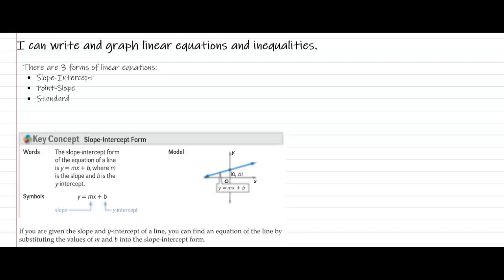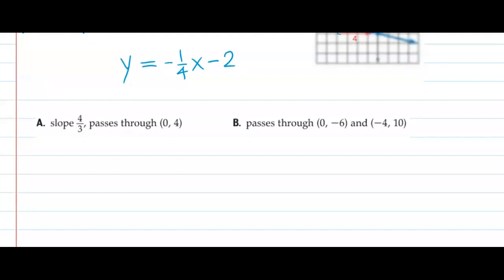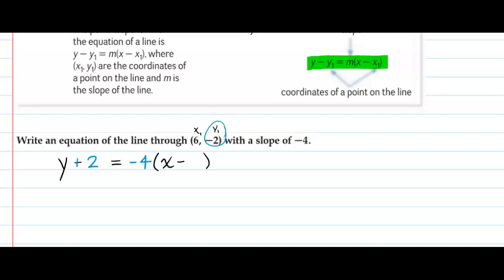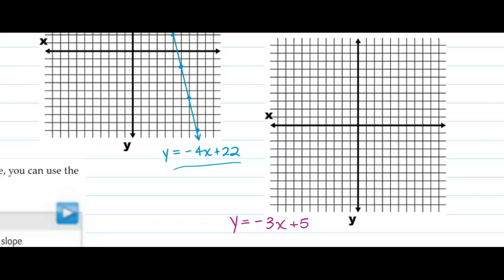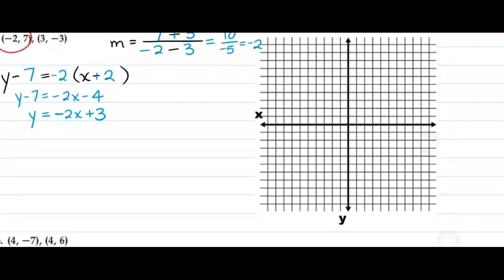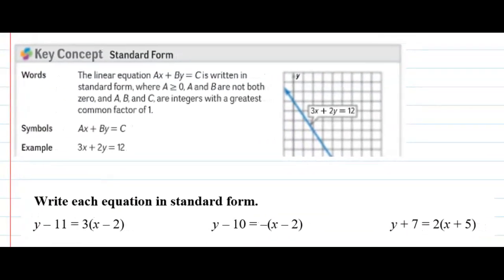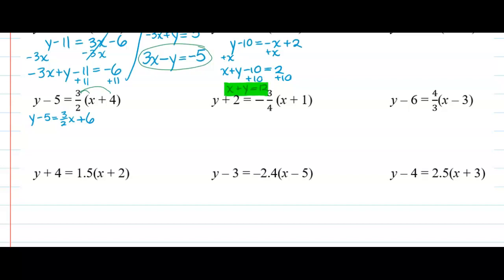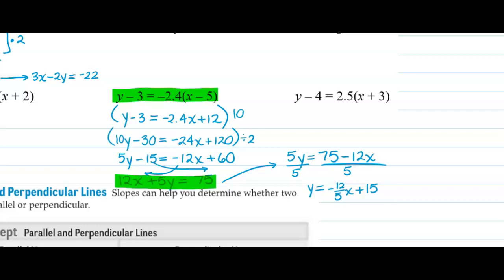Algebra 2: Step 6A